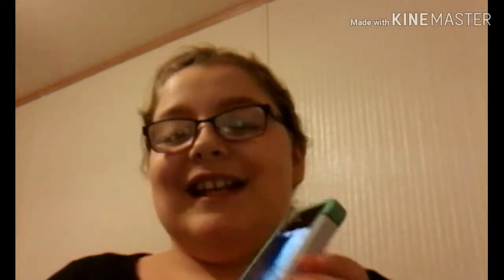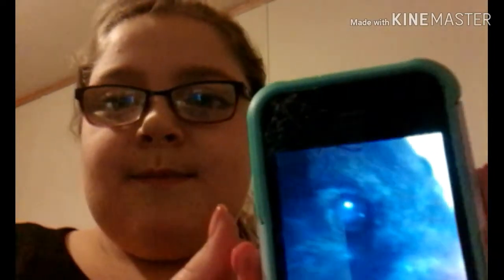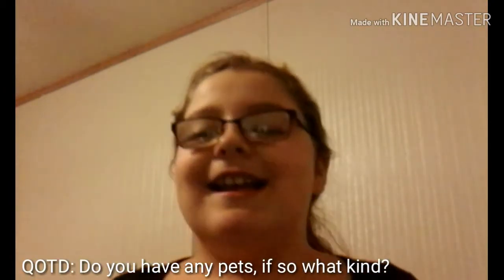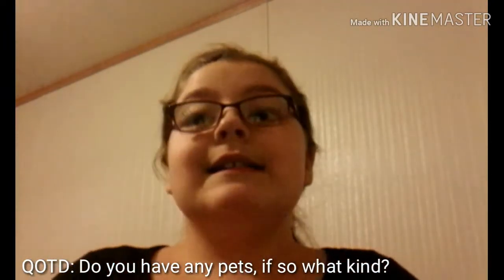Paddingtons got a BIG eye.\Taylor Nicole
Hey Taywor Fam welcome back, so today I talked about why and how Paddington got his big eye. I hoped you guys enjoyed, if you did please give the video a thumbs up and subscribe to my channel and hit the bell so you get notified every time I post another video share this video and channel with your friends and family and don't forget, don't take hate as fate. I love you guys so much. BYEEE!